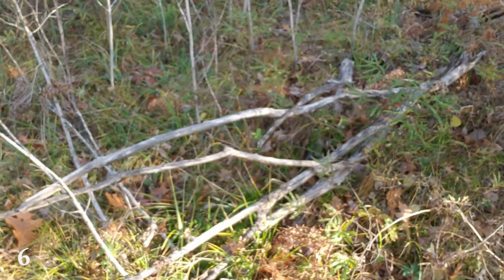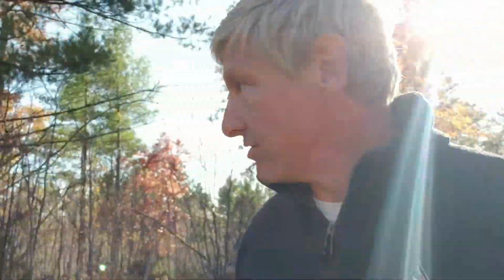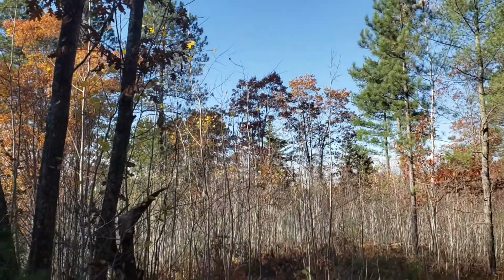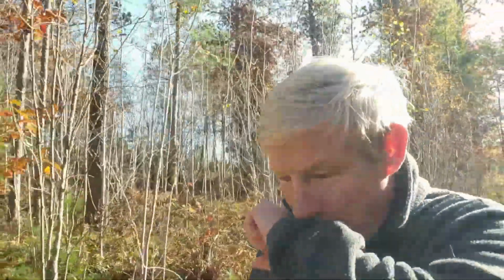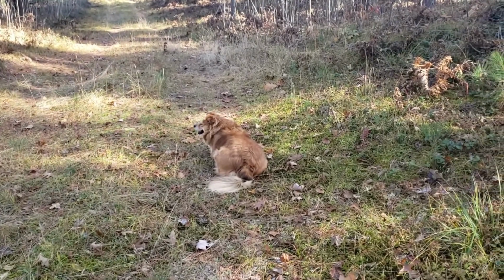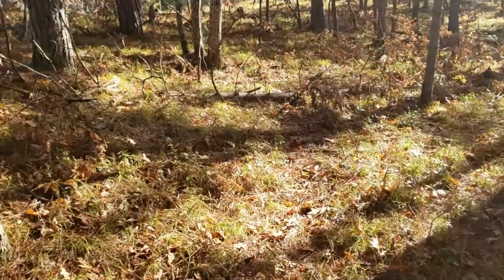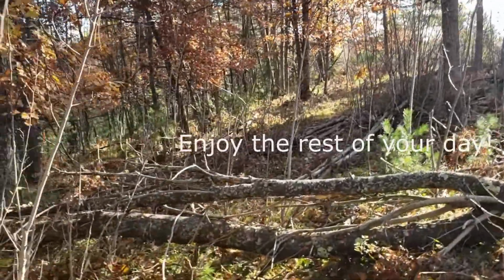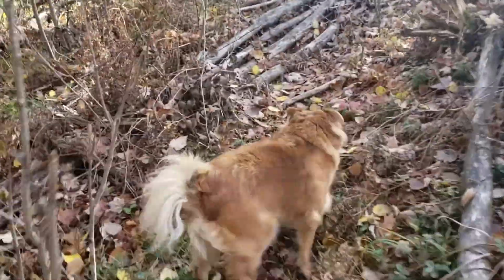Introducing Bark and Moss - Part 2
Part 2 of the Introduction teaser to the new craft hobby company in northern Wisconsin.